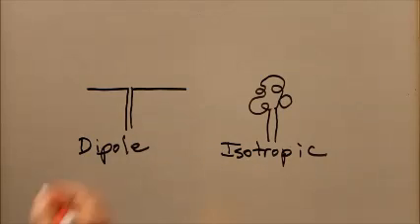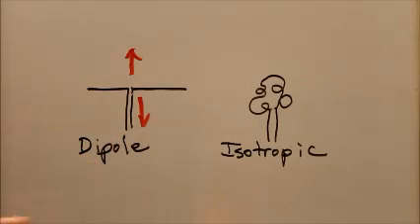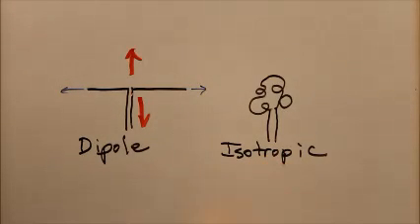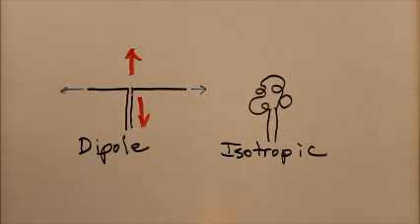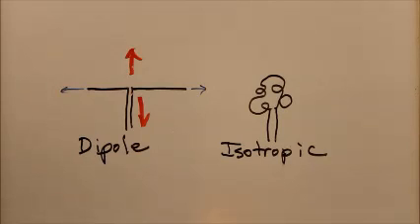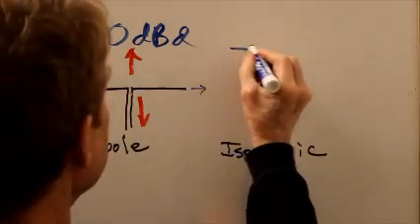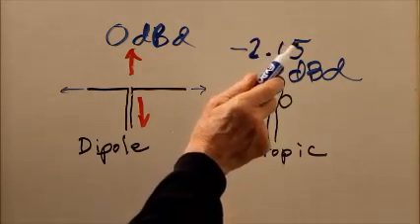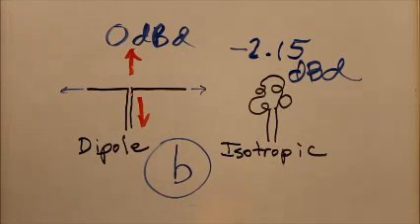Teach Yourself EE Exam Q 89